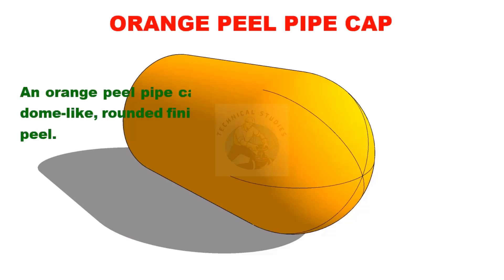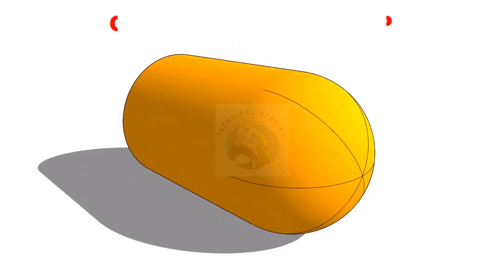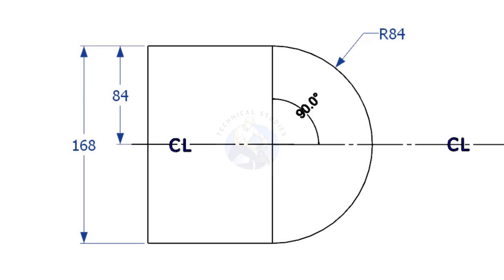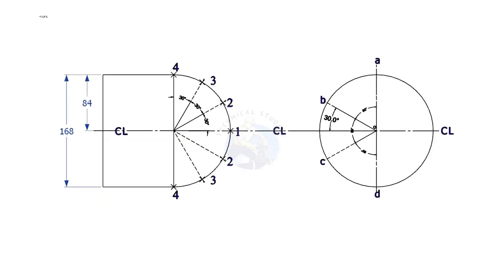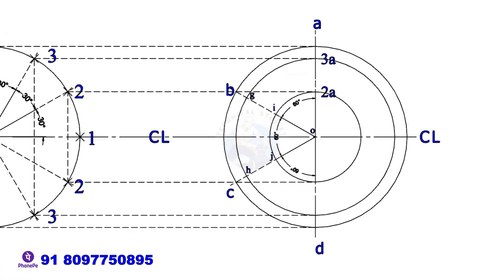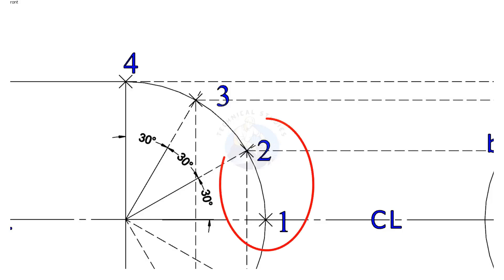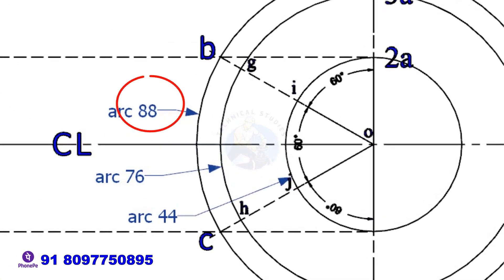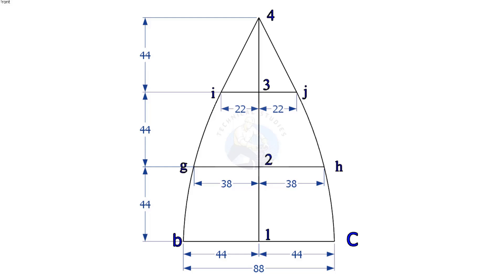How to layout Orange Petal Pipe Cap.